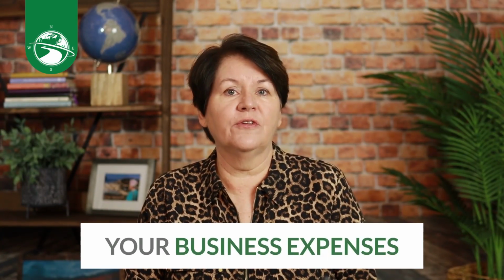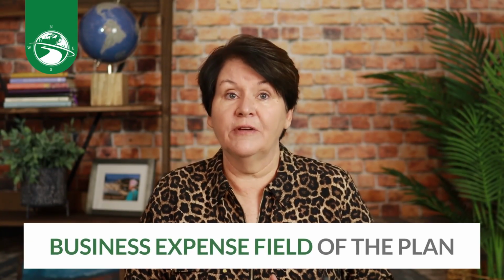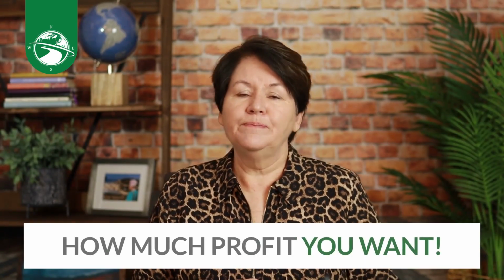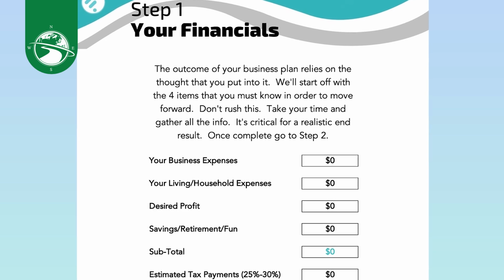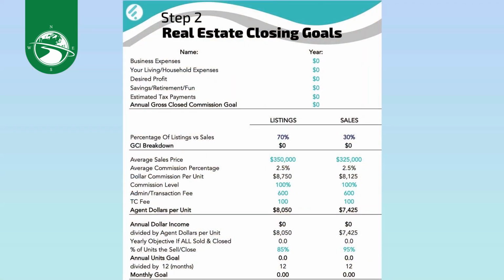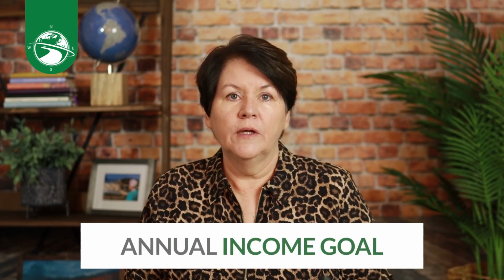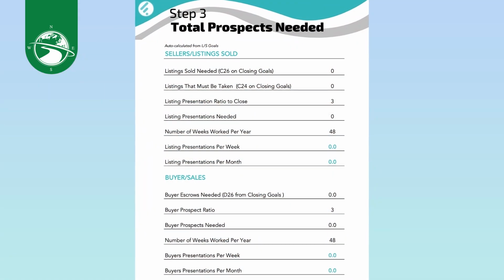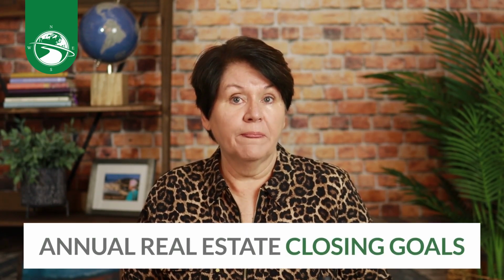How to Calculate Your Real Estate Income Goals (Step-by-Step)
🚀Real Estate Business Plan & Goals for Agents | RESB Module 1 | WBNL Coaching

Most real estate agents don’t have a clear business plan—they’re operating without structure.

In this video, we walk through how to build a real estate business plan step-by-step so you can stay focused, consistent, and on track toward your goals.

● Module 1 Workbook
● Daily Work Plan
● Weekly Performance Scorecard
● Goal Writing Workbook
● WBNL Business Plan
● Business Budget
● Personal/Home Budget
● Income & Expense Report
● Success Action Plan template
● Find Your Path Workbook
● Module 1 Let’s Get to Work Checklist